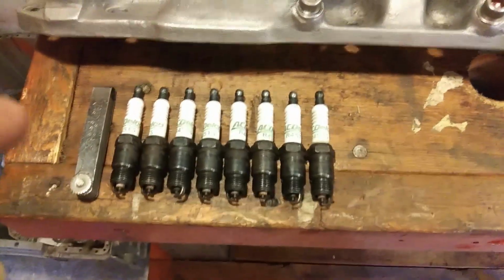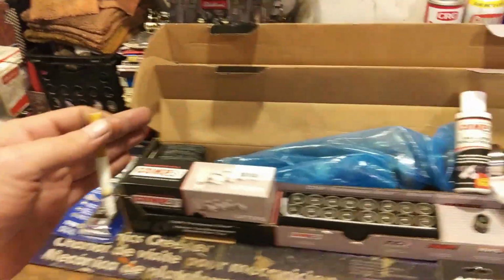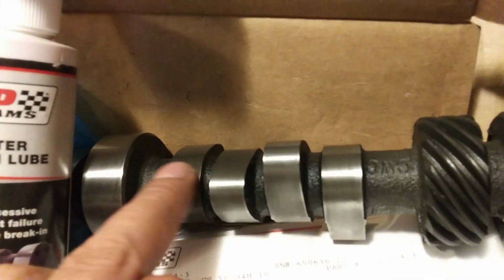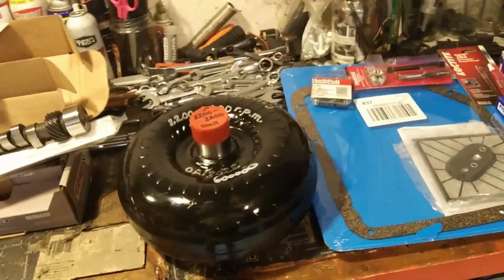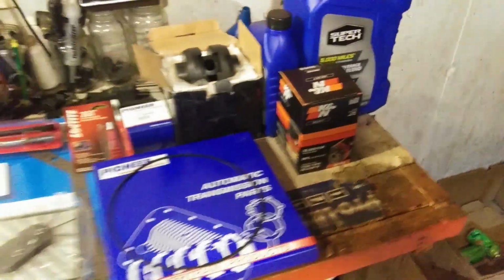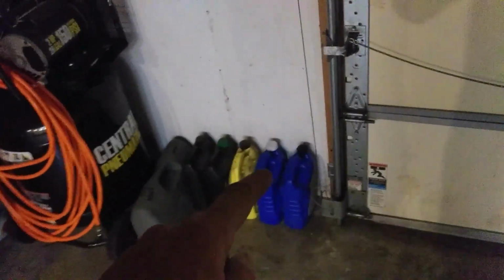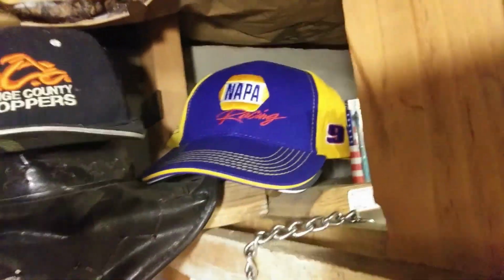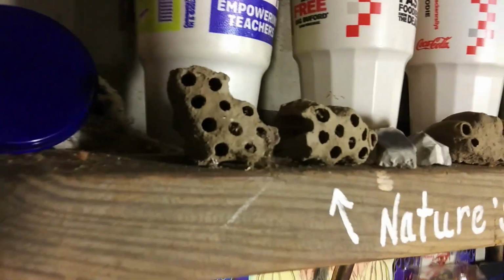Professor Kicker's Recipe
A Competition Cams Xtreme Energy 294, set up on 1.6 ratio rocker arms, yielding .544" intake and .588" exhaust. The Wieand Xcellorator Intake Manifold and the Holley 750 cfm Carburetor should play in concert well their other band members. A new 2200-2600 Assault Racing stall converter to ply the power to both rear tires via a new mini-spool. I may have to lock-out the distributor timing and do away with vacuum advance running a cam this big.